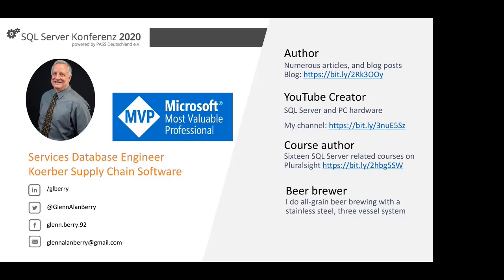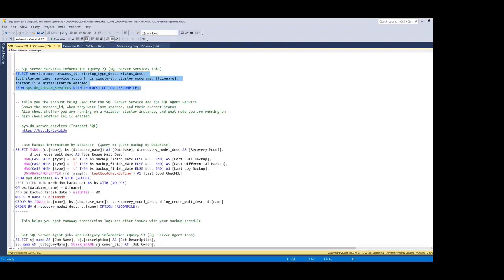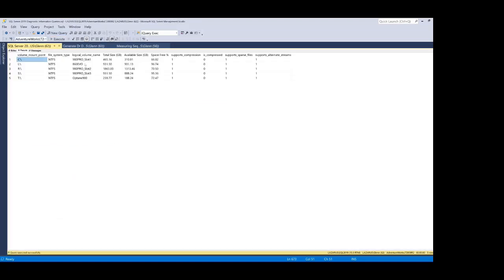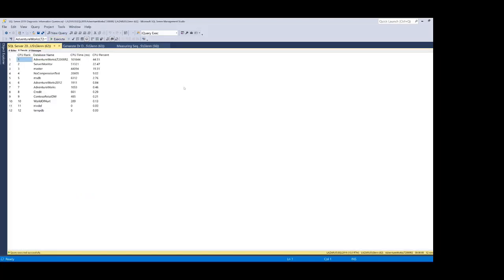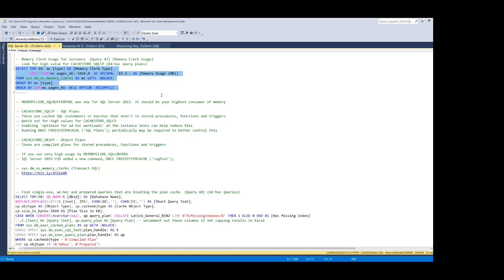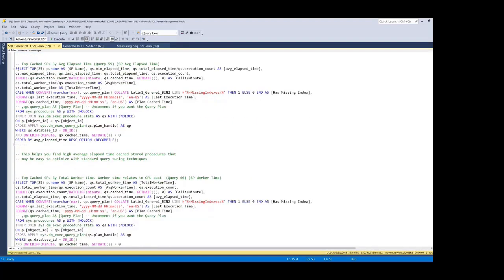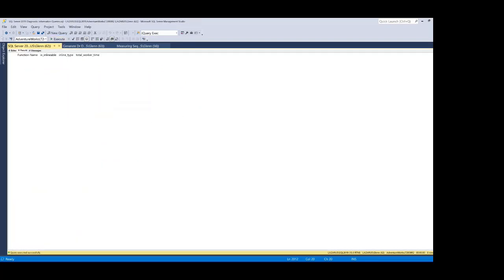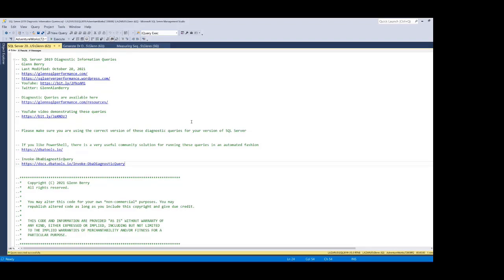Dr. DMV's Troubleshooting Toolkit by Glenn Berry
Abstract
Dynamic Management views and functions allow you to easily see exactly what is happening inside your SQL Server instances and databases with a high level of detail. You can discover your top wait types, most CPU intensive stored procedures, find missing indexes, and identify unused indexes, to name just a few examples. This session presents, demonstrates, and explains a complete set of diagnostic DMV queries that you can easily use to detect and diagnose configuration and performance issues in your SQL Server instances and databases.
This session goes into exhaustive detail on how to interpret the results of each of the diagnostic queries, including relevant background information on how to properly configure your hardware, storage subsystem, operating system, SQL Server instance, and databases in order to avoid performance and scalability issues.
Prerequisites: Some experience with SQL Server 2005 and later

Speaker Bio
Glenn works as a Principal Consultant for Dr. DMV, LLC in Elizabeth, CO. He was a Data Platform MVP from 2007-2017, and he has a whole collection of Microsoft certifications, including MCITP, MCDBA, MCSE, MCSD, MCAD, and MCTS, which proves that he likes to take tests. His expertise includes DMVs, high availability, hardware selection, performance tuning, and Azure SQL Database.  He is also an Adjunct Faculty member at University College - University of Denver, where has been teaching since 2000. He has completed the Master Teacher Program at Denver University - University College. He is heavily involved in the SQL Server community, and is a frequent speaker at user groups, SQL Saturdays, and the PASS Community Summit.